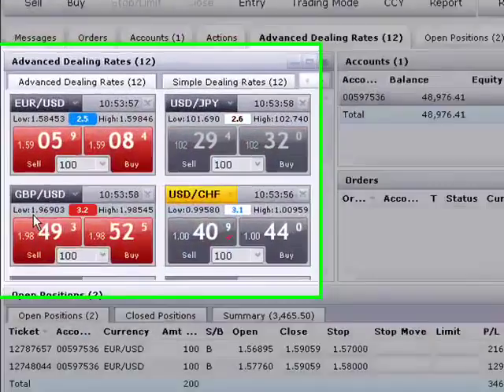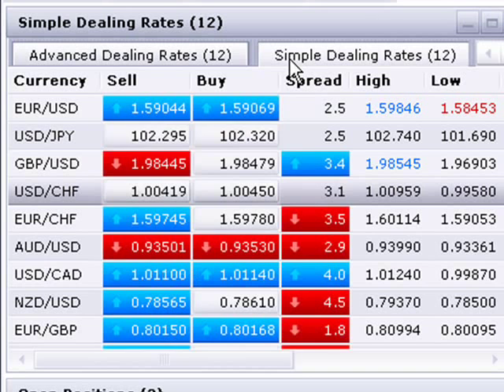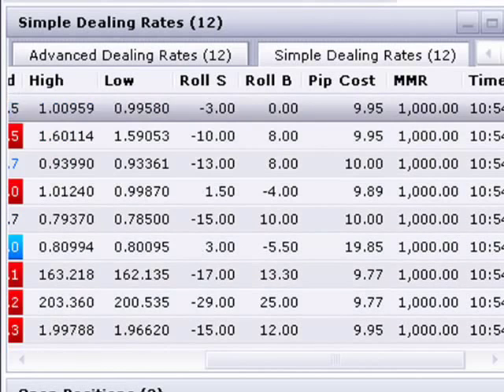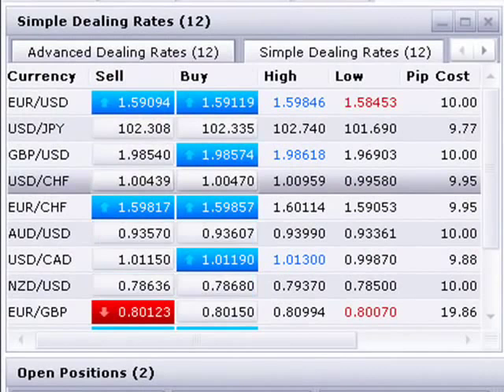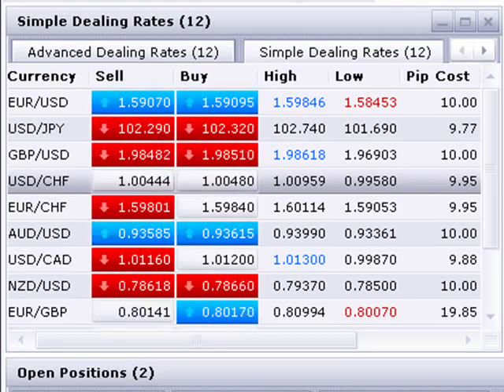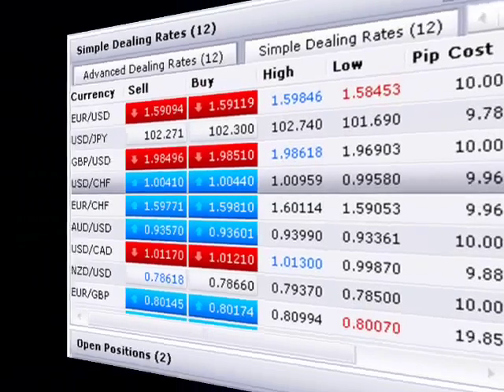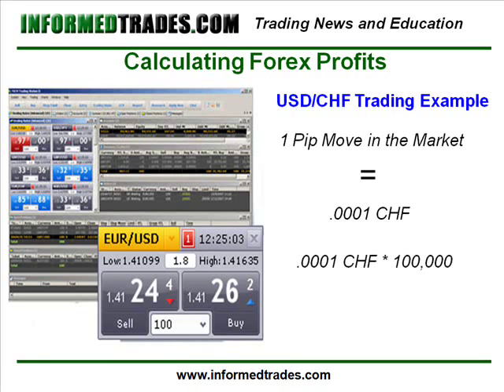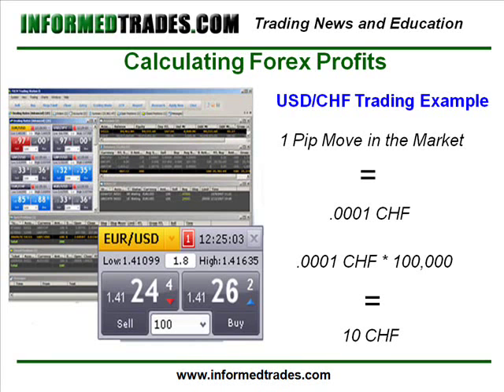93. How to Calculate Forex Trading Profits and Losses.mp4.mp4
93. How to Calculate Forex Trading Profits and Losses.mp4.mp4